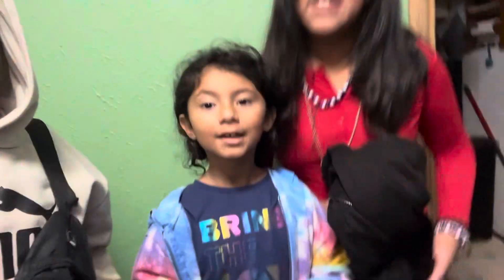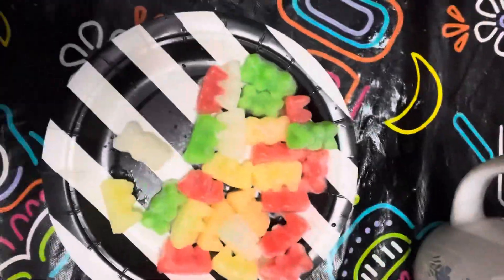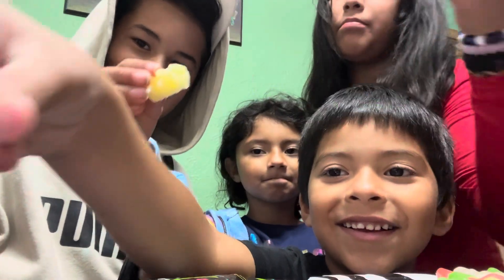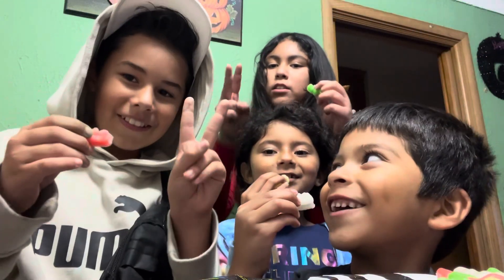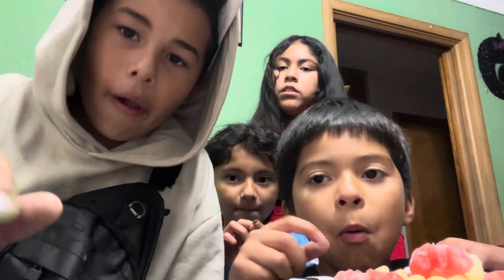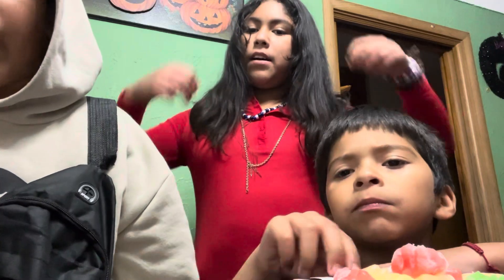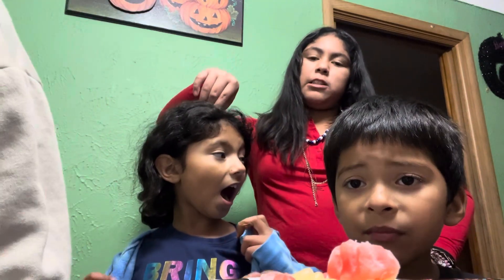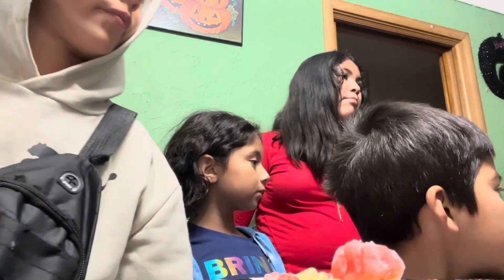￼ We made the famous gummy bear and sprite